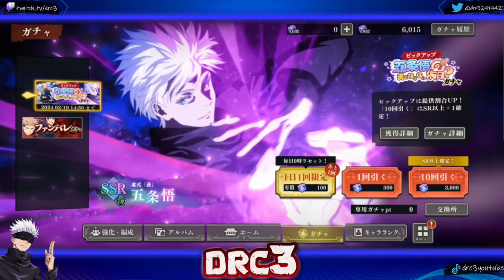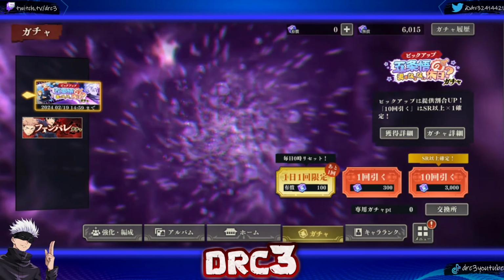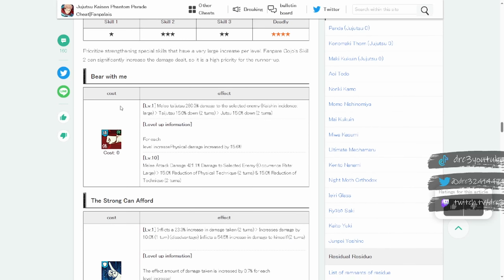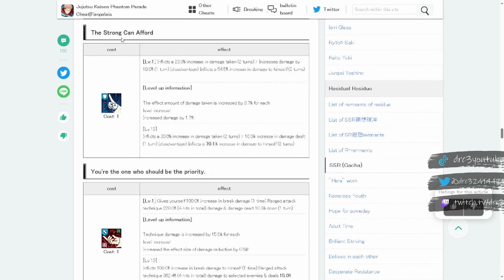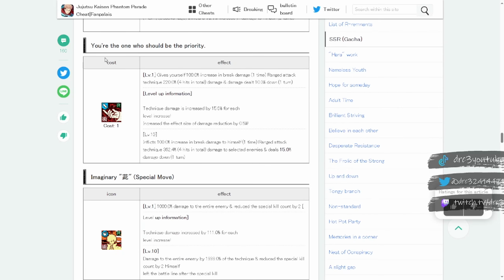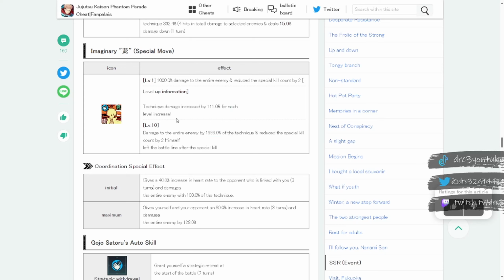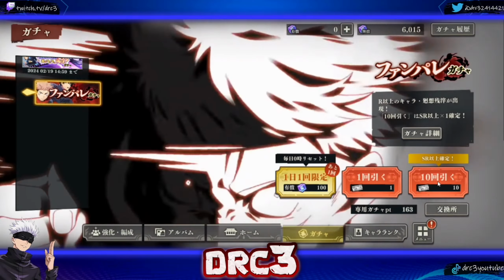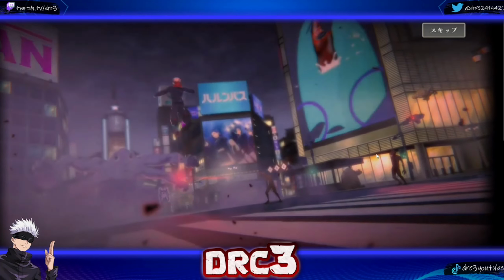HOLLOW PURPLE GOJO SUMMONS!!! | Jujutsu Kaisen Phantom Parade